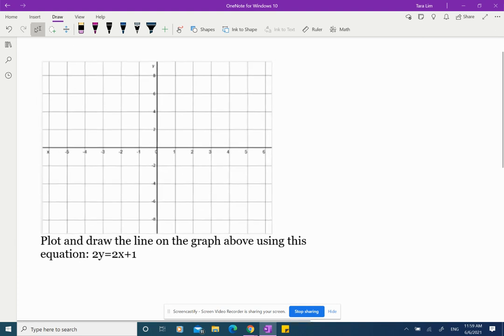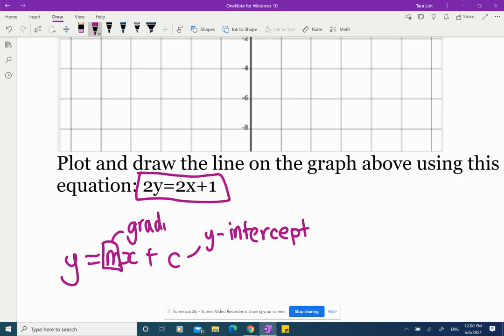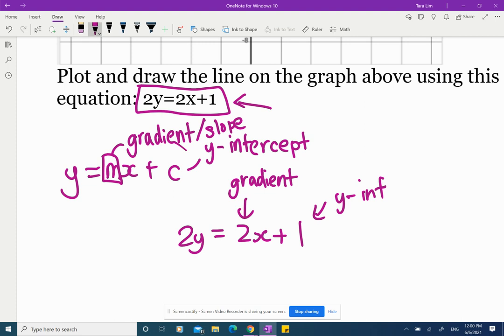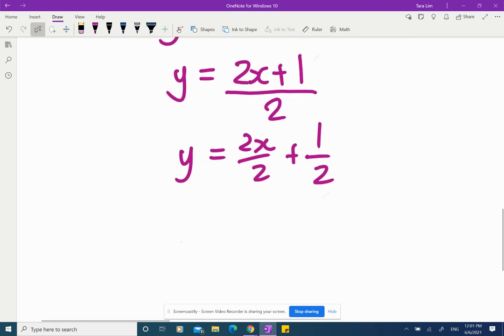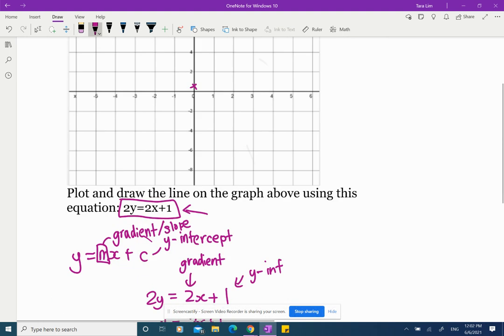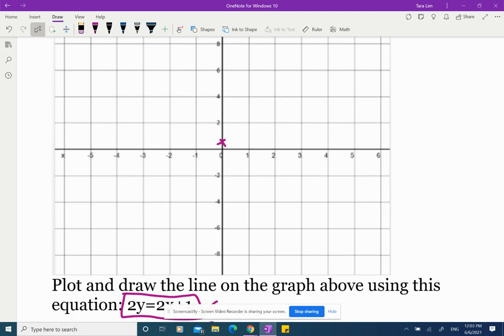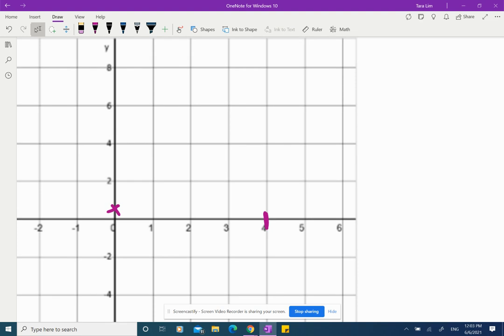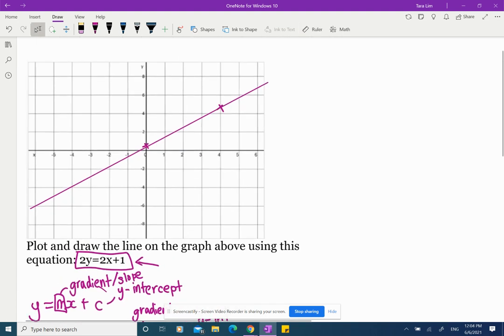How to draw the line given a equation